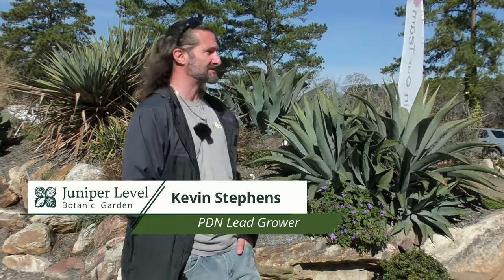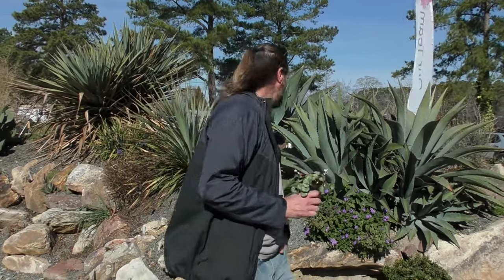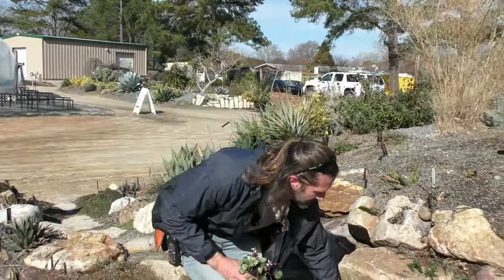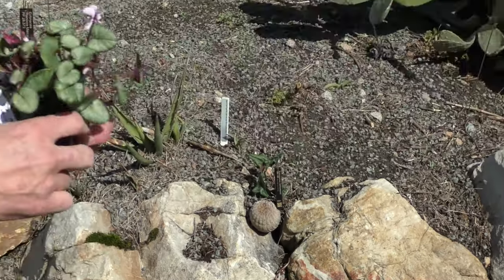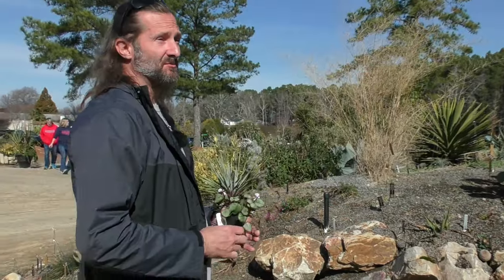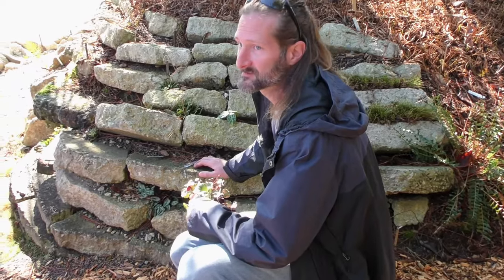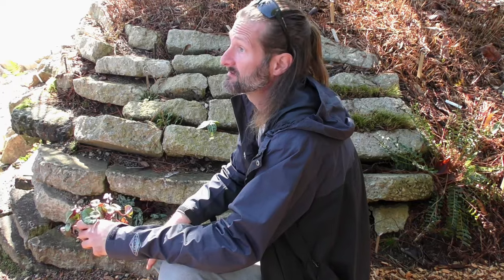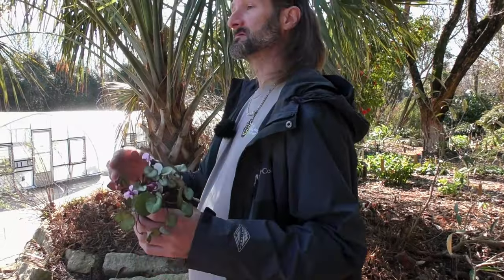Gardening Unplugged - Hardy Cyclamen with Kevin Stephens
Hello gardeners! In this video our Lead Grower Kevin Stephens answers questions about growing cyclamen in the Southeast US zone 7b/8a. Most people are familiar with Cyclamen persicum, the florist cyclamen that is sold in big stores around springtime and is generally not ground hardy in our region. But there are many species of cyclamen including Cyclamen hederifolium, C. coum, C. purpureum, C. cilicium, and C. kuznetzovii that are quite winter hardy and easy to grow in the garden if you follow a couple of rules.

Thumbnail: Cyclamen cilicium.

Gardening Unplugged mini-lectures are free to attend during our Open Nursery and Garden weekends. Learn more about visiting the garden on JLBG